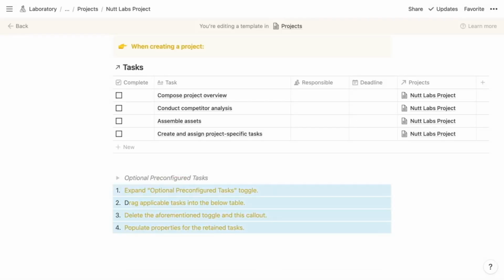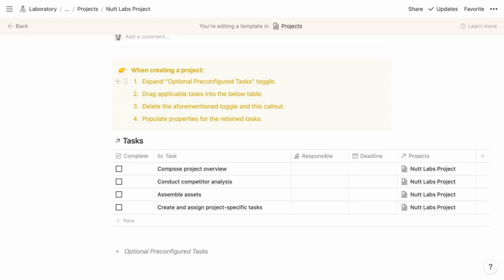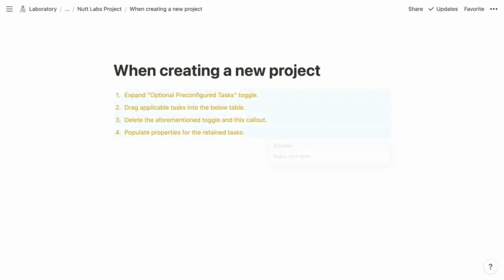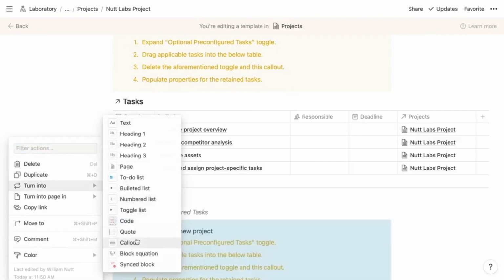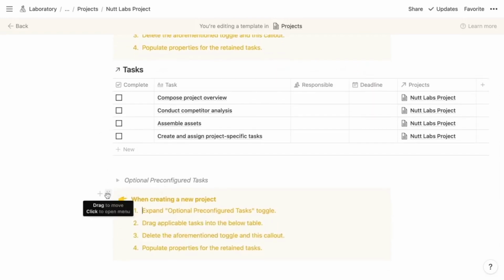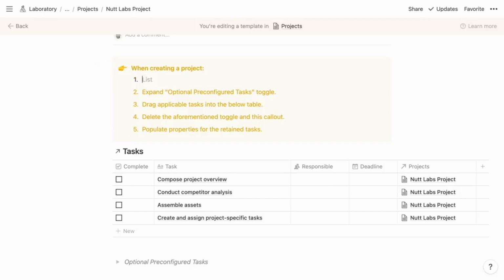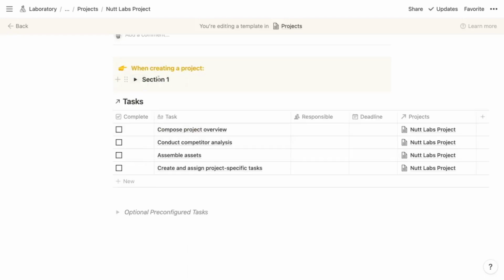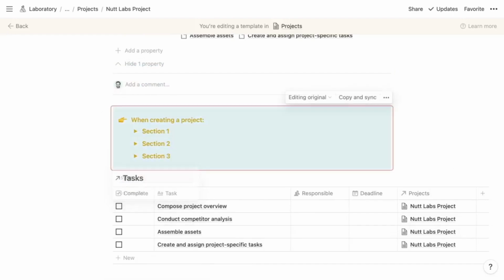Block callout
Как сделать красивый блок Callout с любой информацией в Notion.